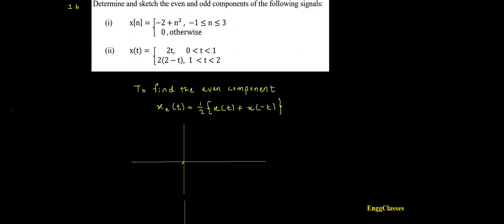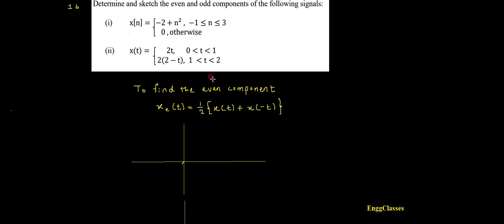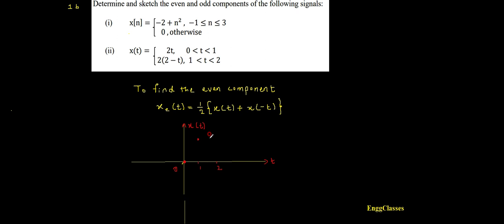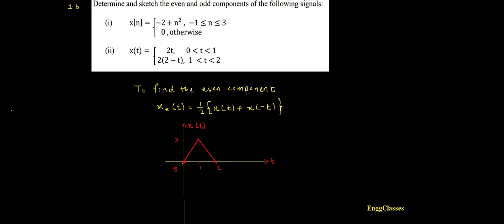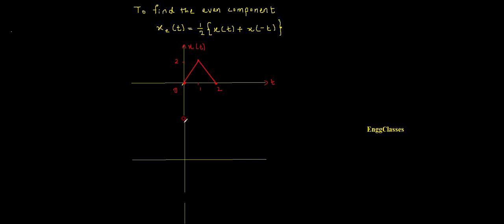Q1.b Sketching Even and Odd components of a signal | Part 2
Sketching Even and Odd components of a signal.